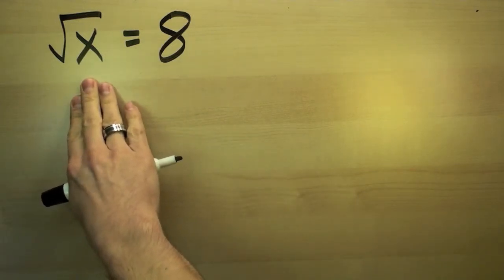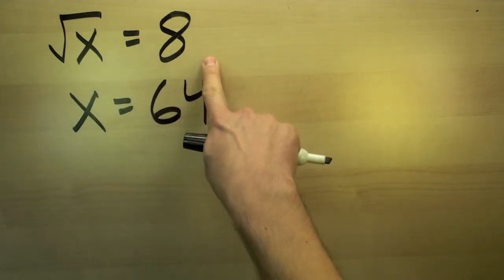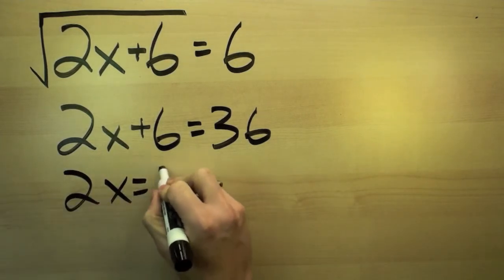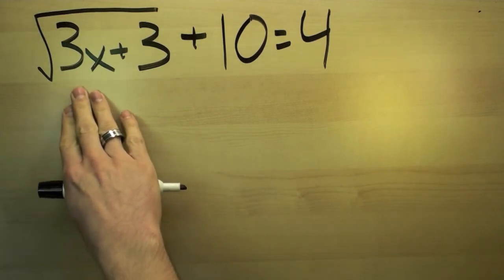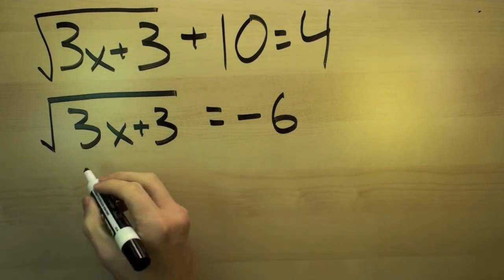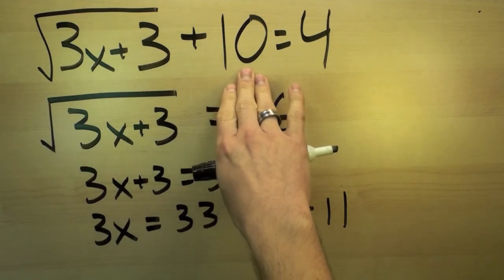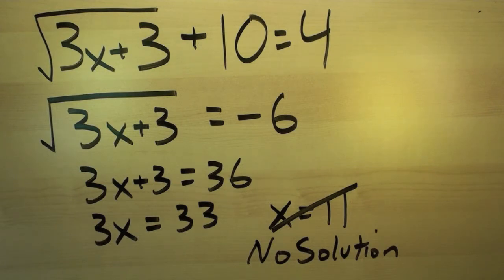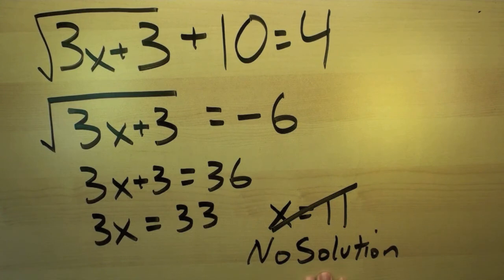Solve Equations with Roots 1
This is the first video for Solving Equations with Roots on ULearniversity.com.